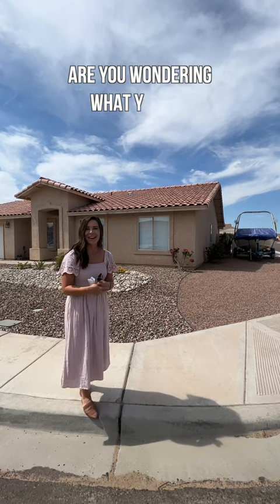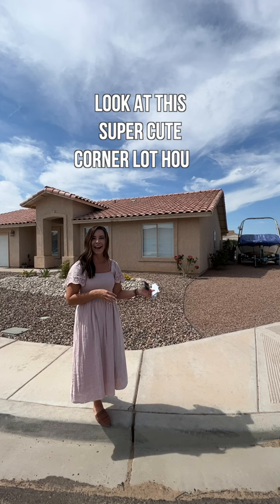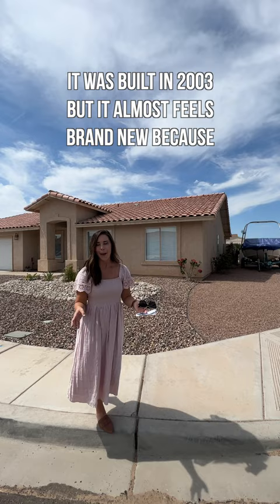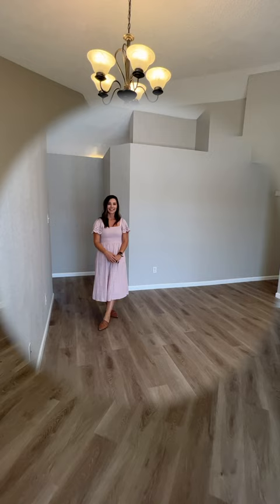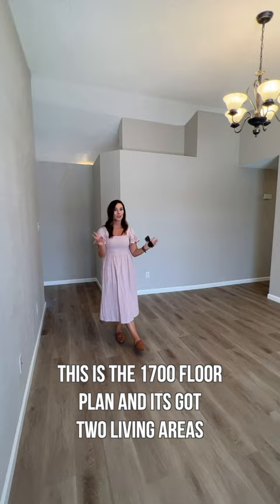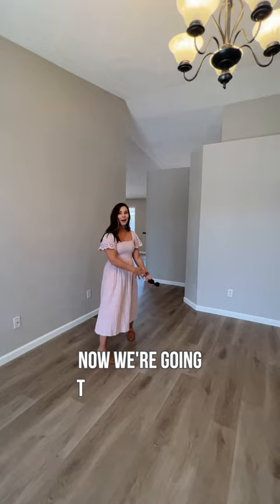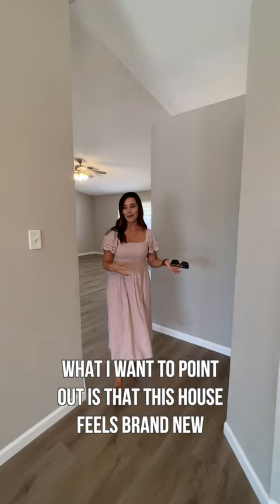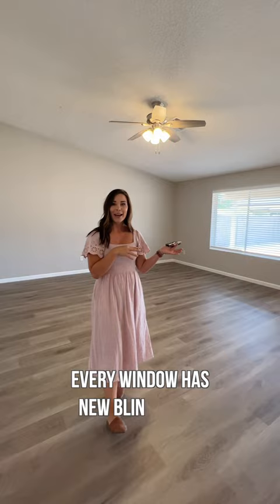WHAT YOU CAN BUY IN YUMA, AZ FOR $320,000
With $320k in Yuma, AZ, you have several options! This super cute remodeled home in the Foothills just hit the market and I wanted to walk you through it because the floor plan is really popular!

*Listing courtesy of Heather Heiligenthal at Realty Executives.